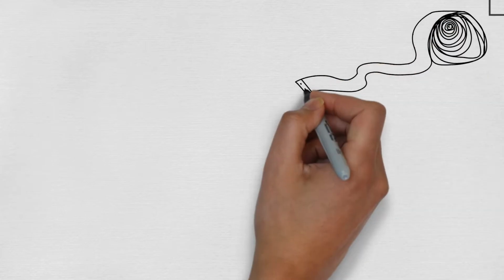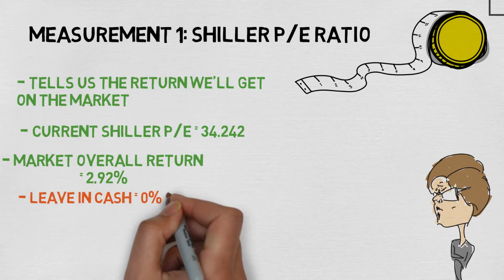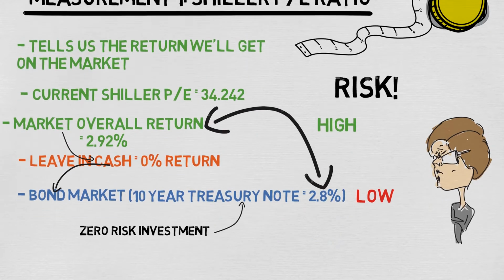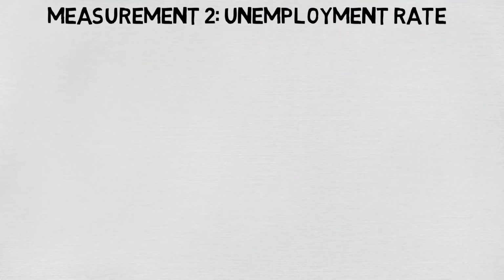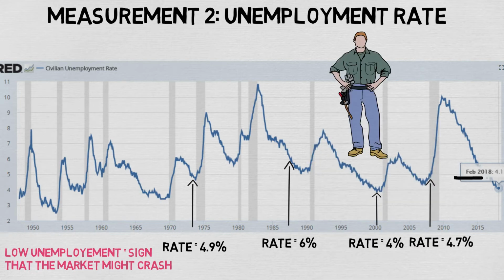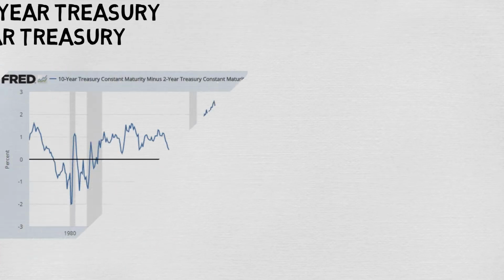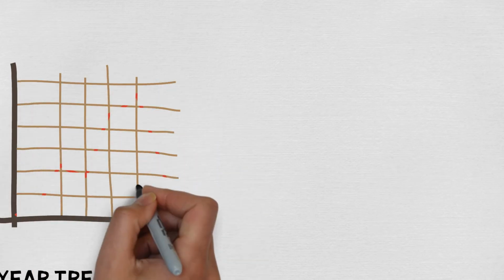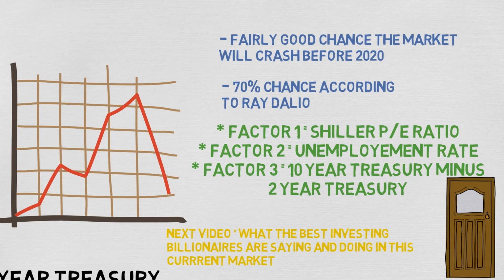Will The Stock Market Crash In 2018/2019? 📉 (Analysis)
An analysis on different important factors used in deciding if the stock market will crash in 2018. We will look at what measurements the best investors use when looking at a market crash. Below are 3 vital measurements to use when looking for a market collapse...

- Measurement 1: Shiller P/E ratio (Used by Ben Graham, Warren Buffet’s mentor). This tells us the types of return we can expect to get in the market based on the current price levels. We can compare this return to the returns on different investments, bonds being the main one.

- Measurement 2: Unemployment rate (Used by Ray Dalio the market timing expert). A low unemployment rate means there is a higher chance of a market crash because the economy can’t be stimulated with increased labour.

- Measurement 3: 10 year treasury minus 2 year treasury (Used by Ray Dalio). The lower the number the higher the chance of a market crash because there will be less money in the economy.
These are 3 very important measurements that I keep track of closely when trying to time the market and when analysing if the market will crash. I hope it was helpful.

Links for data used...